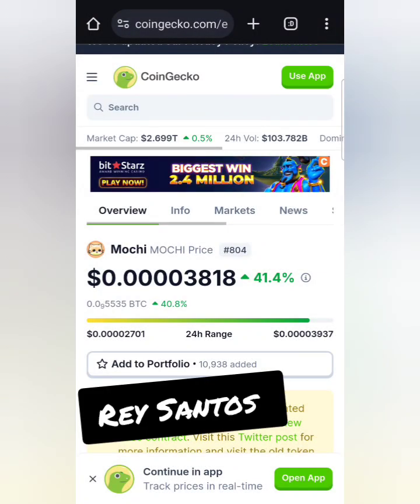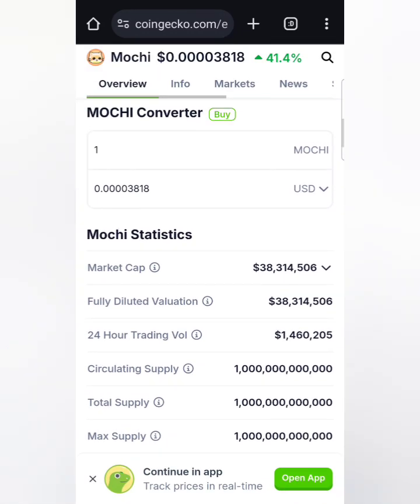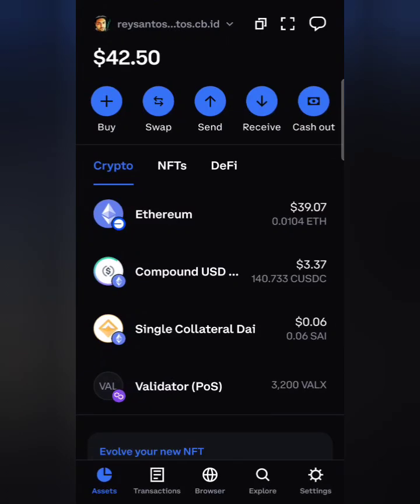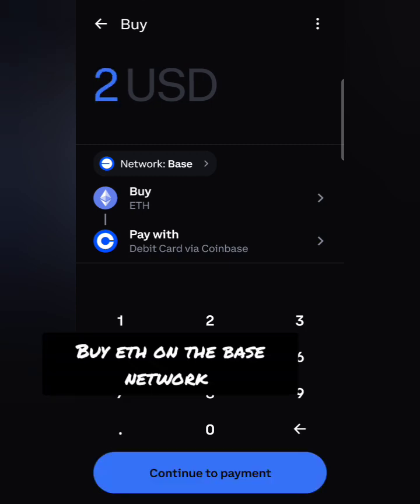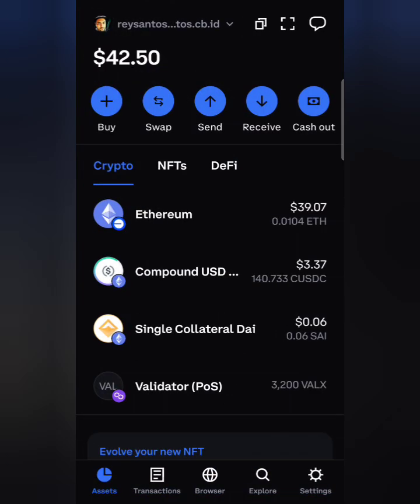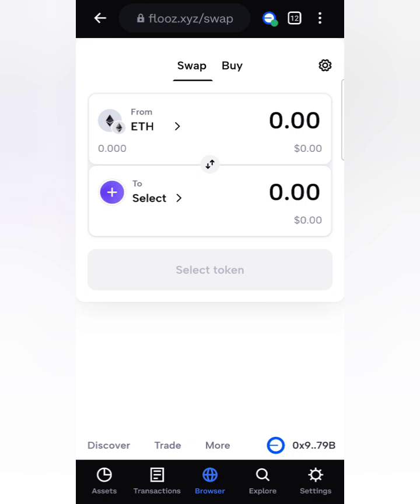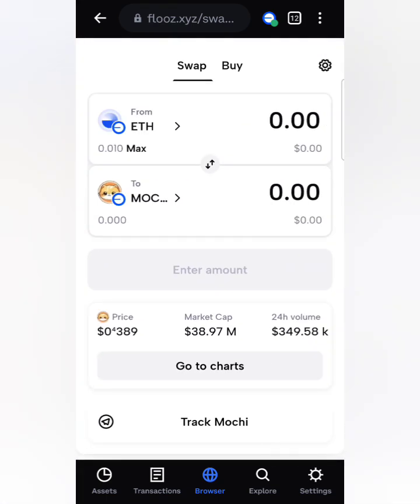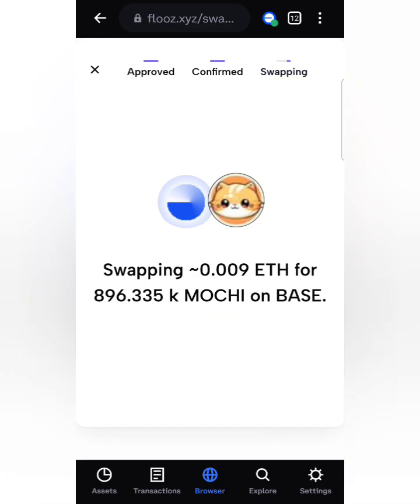Video on How to Buy Mochi token step by step on the Coinbase wallet app Mochi memecoin 10x gains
video on how to buy Mochi token on the coinbase wallet app

$mochi is about as clean as it gets for a memecoin:

- Received a grant from @coinbase , doxxed as part of that process
- Fairness and transparency (see webite)
- Named after @brian_armstrong's cat. He's holding 1B of the supply 👀

The time is meow!
$MOCHI is going 0 tax.

With $1,000,000+ in our marketing wallet, we know we have enough runway to keep growing our ecosystem and, thus, are removing the 3% tax.

Read more about the move to UniSwap and 0% tax on our medium